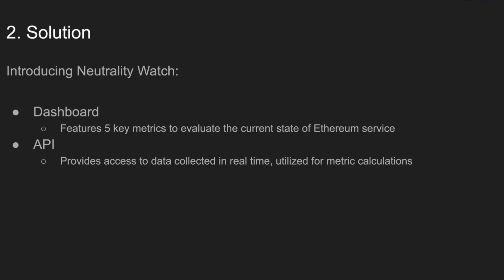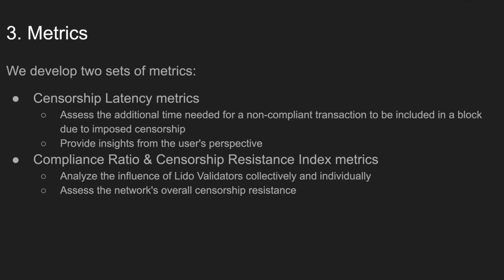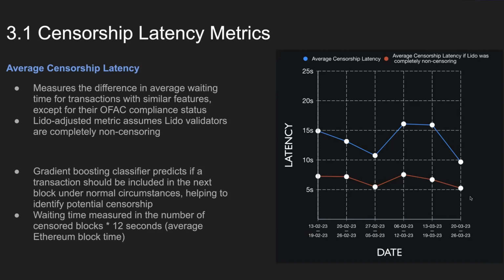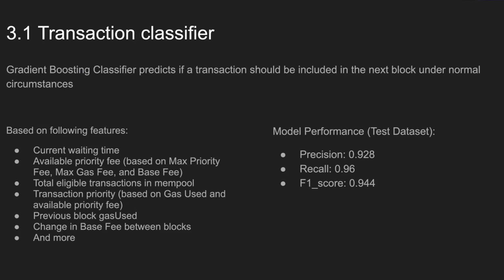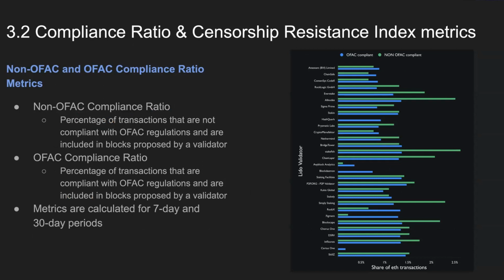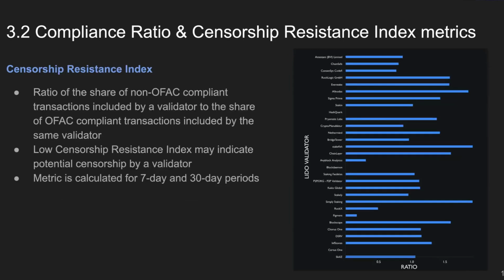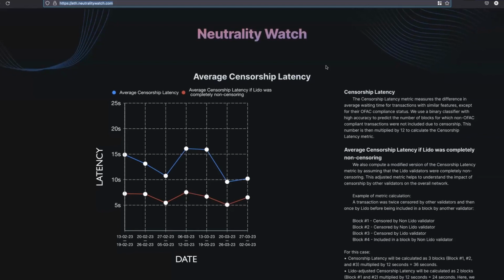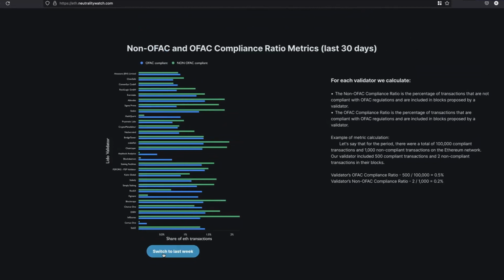NOCC Shorts: Censorship Latency Dashboard w/ Neutrality Watch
Neutrality Watch present their Censorship Latency Dashboards and more.

Learn more on eth.neutralitywatch.com.